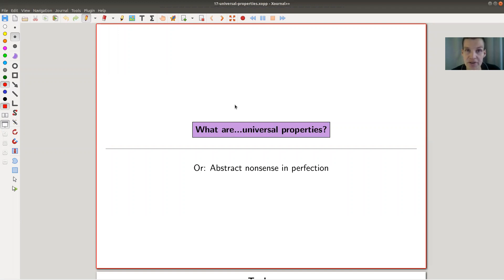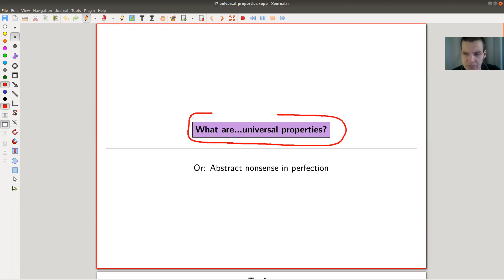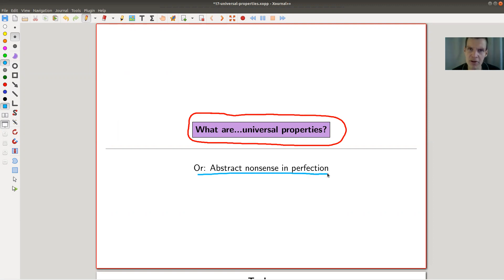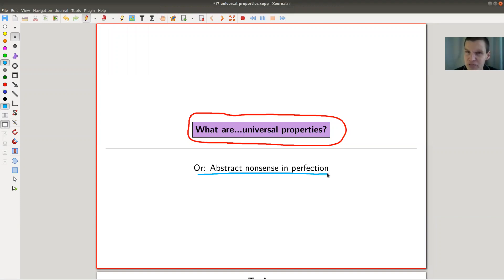What are...universal properties?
Goal.

This time.
What are...universal properties? Or: Abstract nonsense in perfection.

Warning.
There is a typo at 10:20, see the comments below.

Slides.

Nonsense.
On the final slide it should be "from Delta to (X,Y)" and not "from (X,Y) to Delta".

Universal properties.

Product.

Existence and uniqueness.

Essentially unique.

Pictures used.

Nlab.

TheCatsters.

Mathematica.